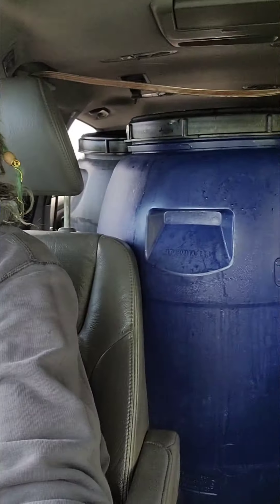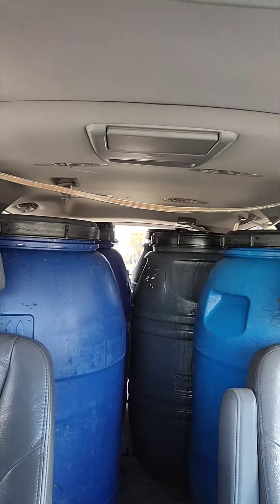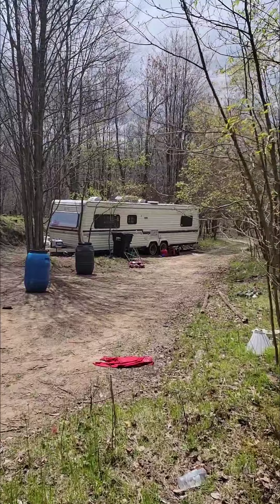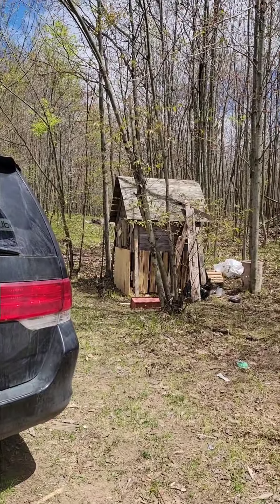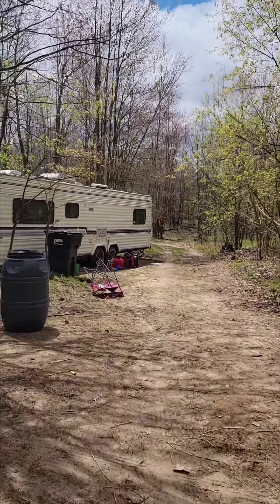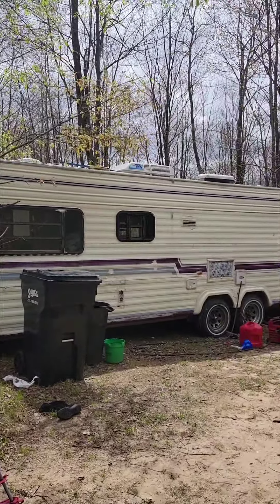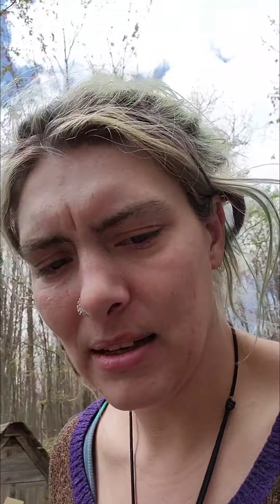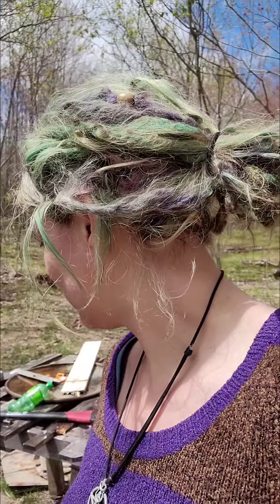Update: Getting Water Storage On The Property!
Setting up water barrels